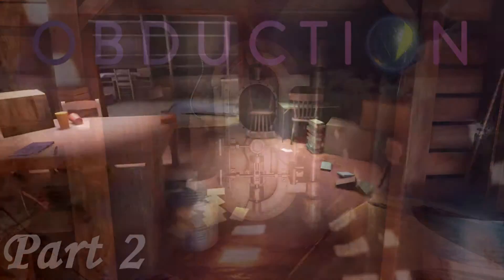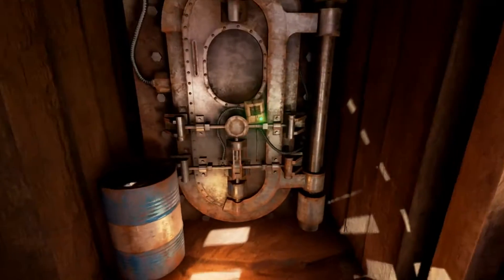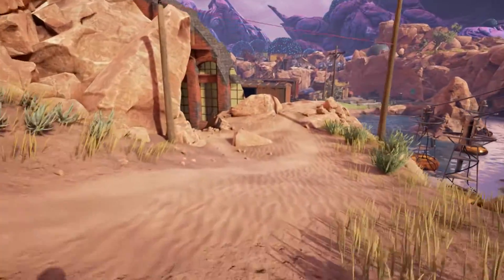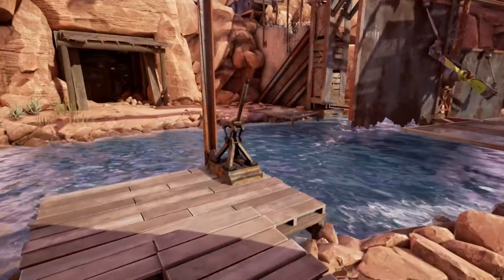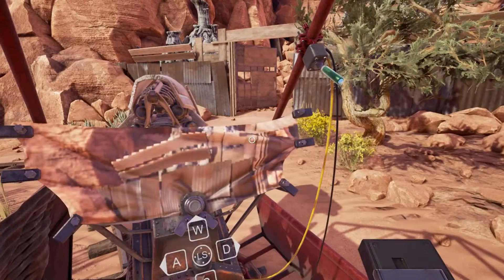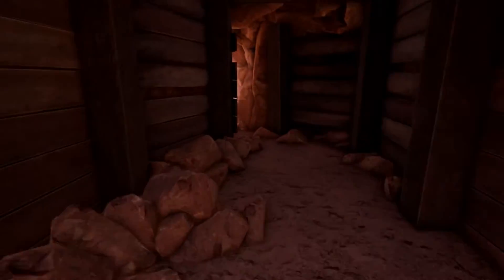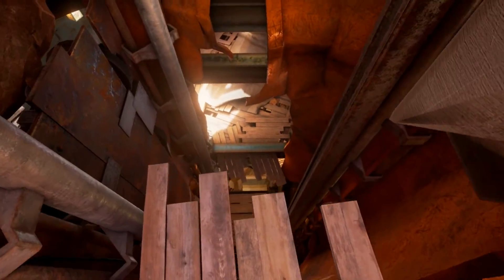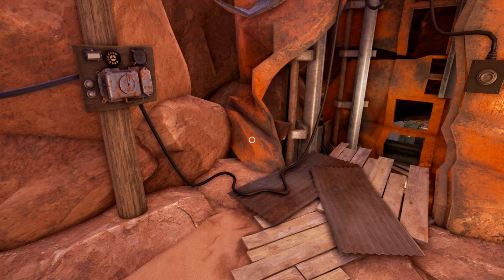Obduction [Part 2] MOVING THROUGH THE DOME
Hey guys, like the title states, I can now move through the dome! It's so cool, and just wait until you see what happens when you go through the dome o .o. It's like magic.

I explore a little more, C.W. mentions that i now need to connect the roots to the tree..WAT? come join me as i piece all of these puzzles together!

I post videos just like this one several times a week!